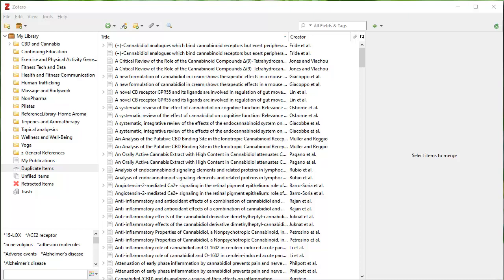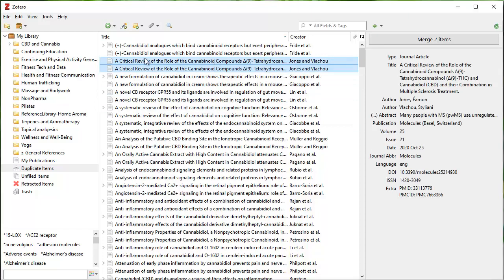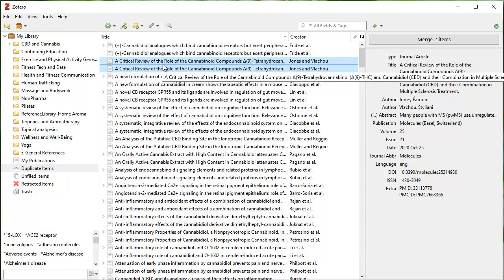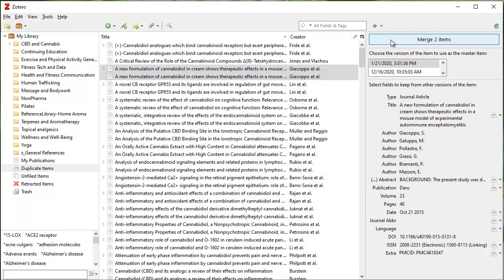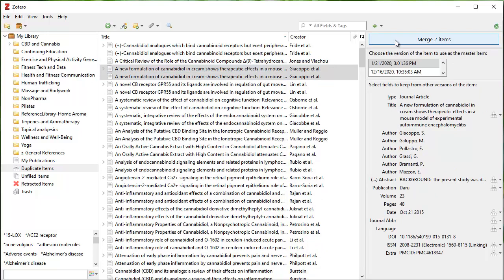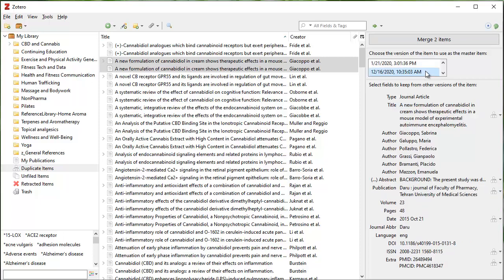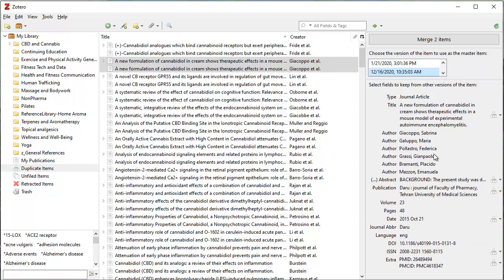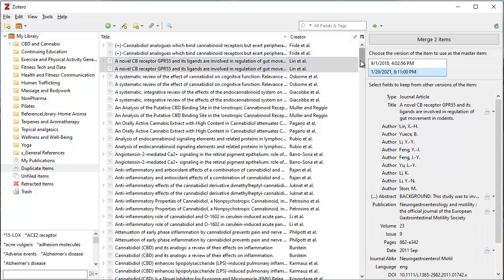Zotero: Eliminating duplicate entries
Any thorough researcher will end up with duplicate PDFs in the file cabinet or entries in the citation manager. This video can't help with your overstuffed file cabinet. But it can show you how to eliminate duplicates in Zotero. It's really easy and almost fool-proof.